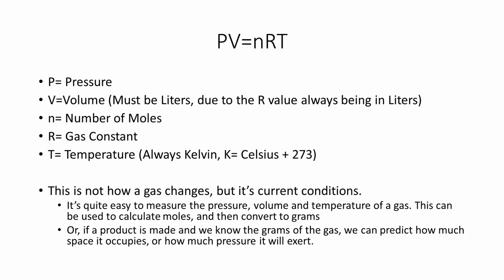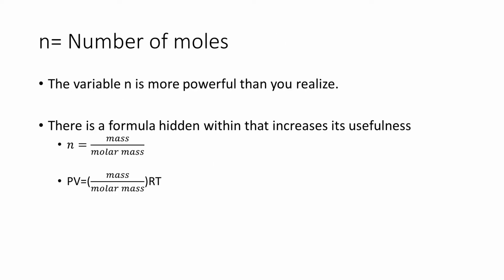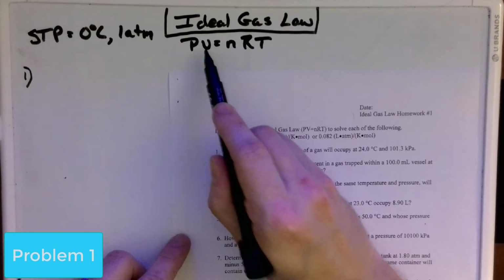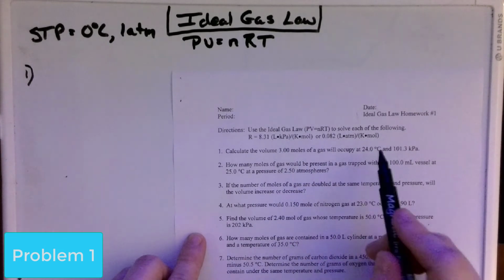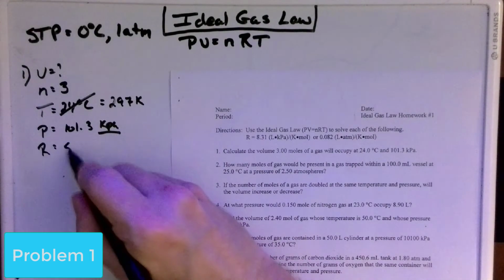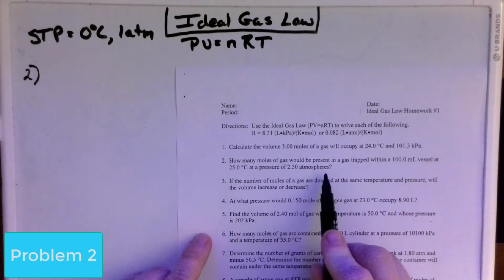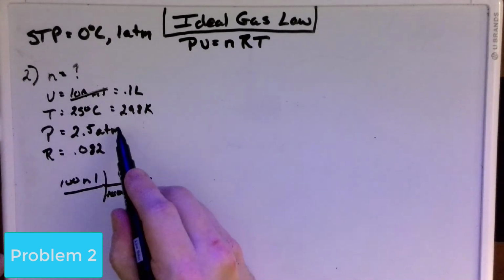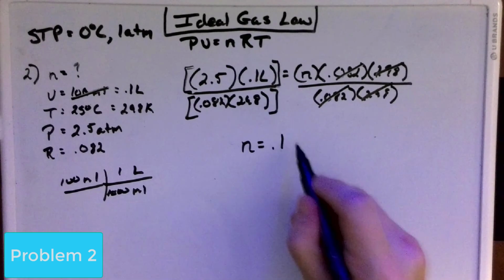Ideal Gas Law Examples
Some important points and two examples from the first of this week's assignments on the Ideal Gas Law.